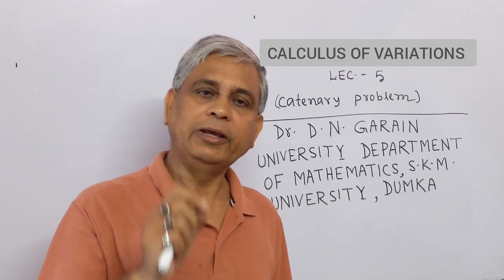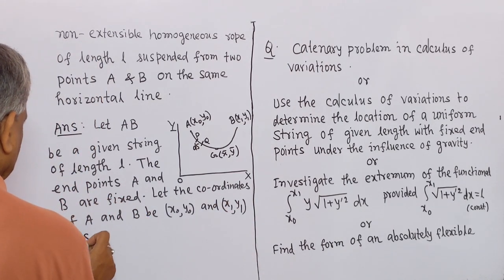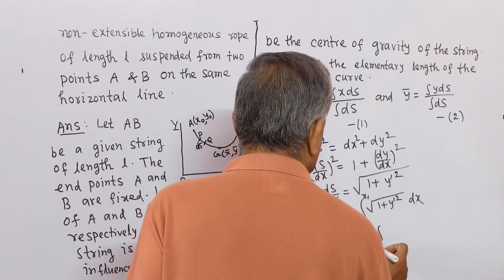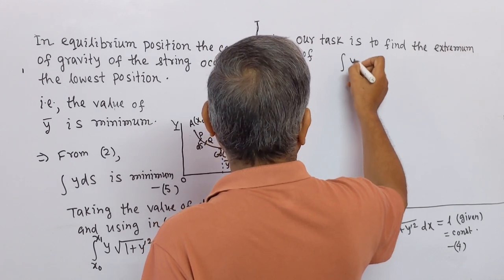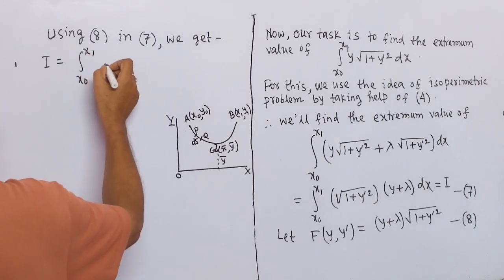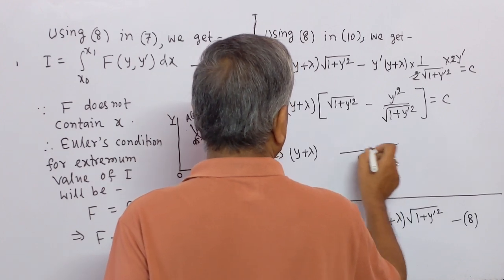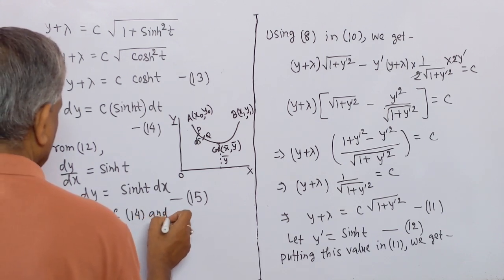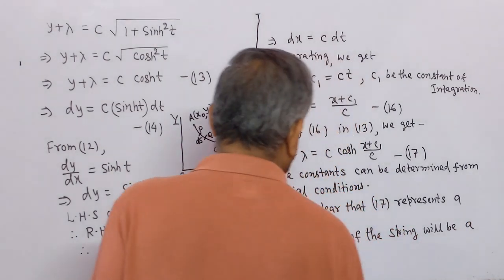Calculus of Variations, Lec.- 5(Catenary Problem)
The Catenary problem has been solved with the help of concepts of the Calculus of variations.